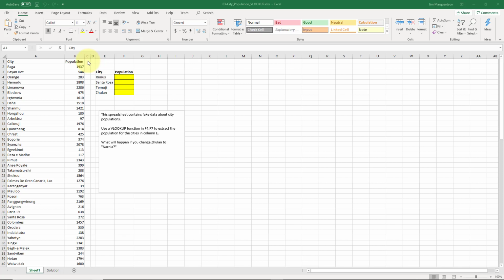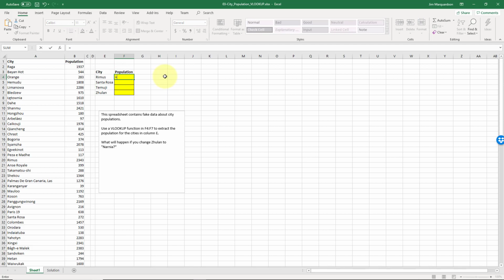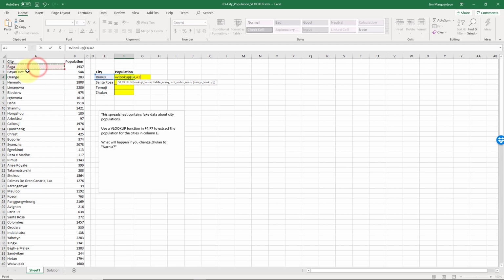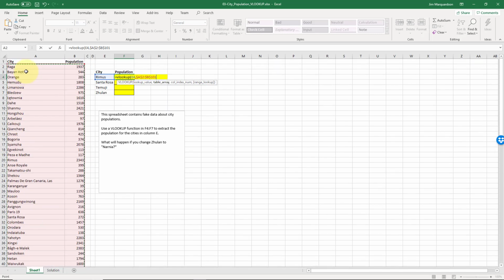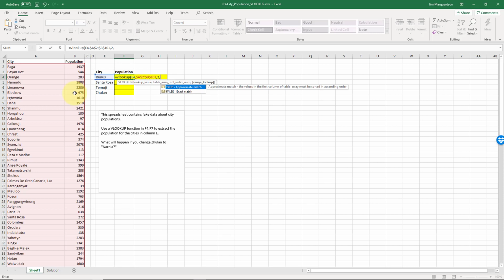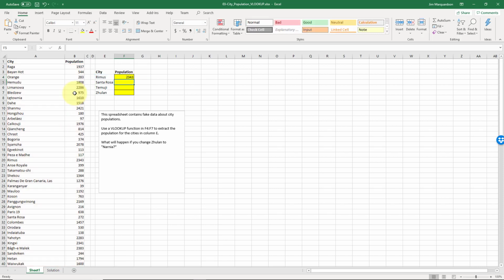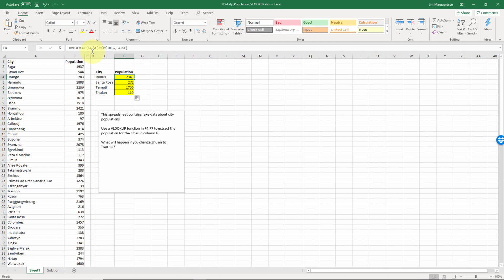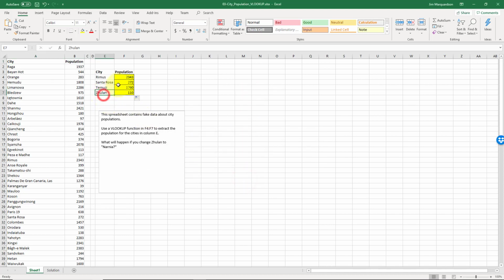Excel-03-City Population VLOOKUP